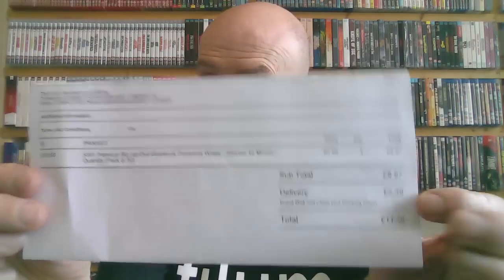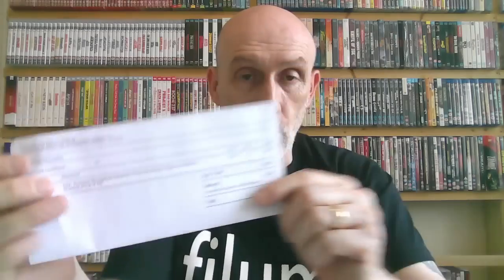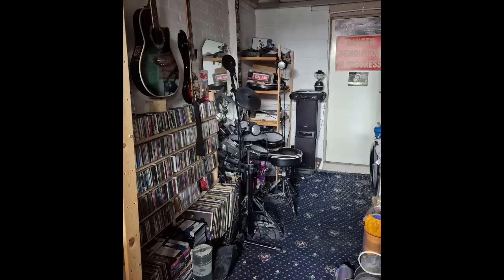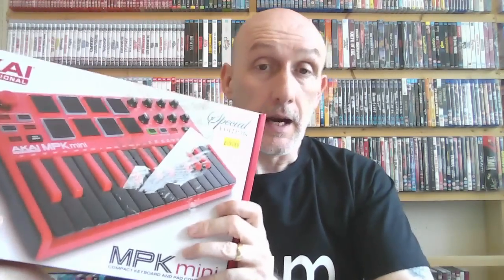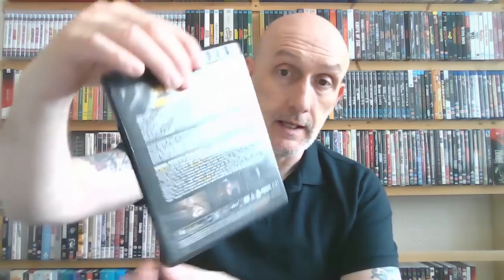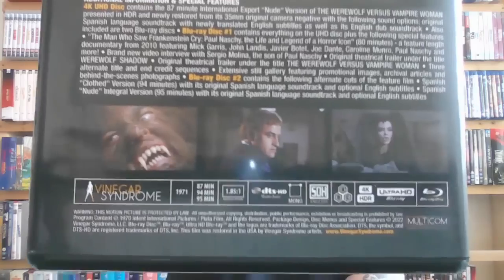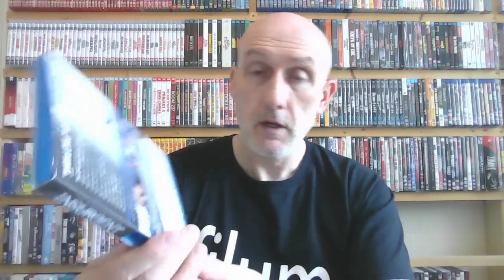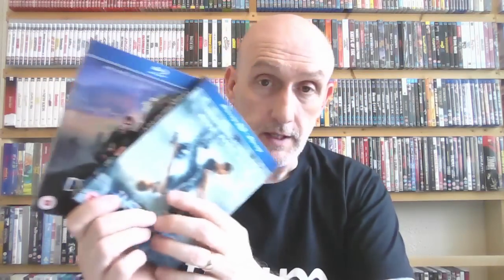4K & Blu Rays : HMV & CEX. Shout out and meet up with Rockgod2004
Here is a video featuring lots of stuff:-
Thanks once again to Martin for his AMAZING gift!
Here is a link to Steelbook Central if you want to pick some of these bags up for putting movies in